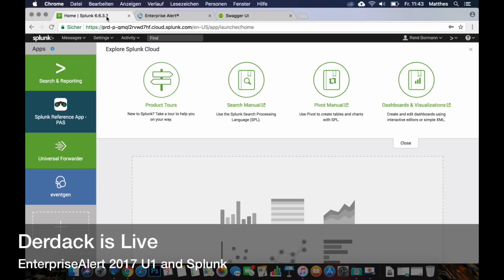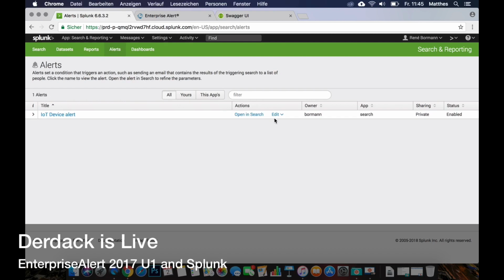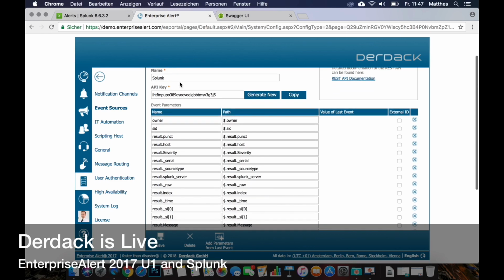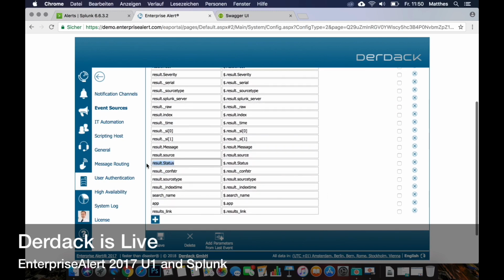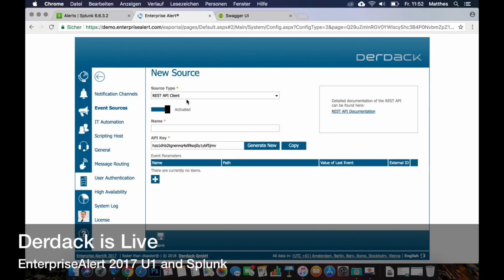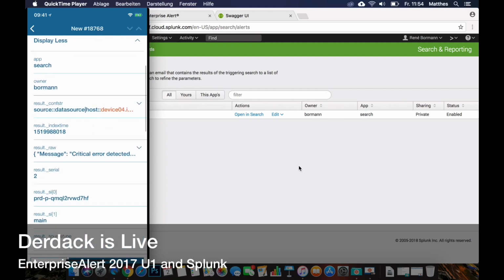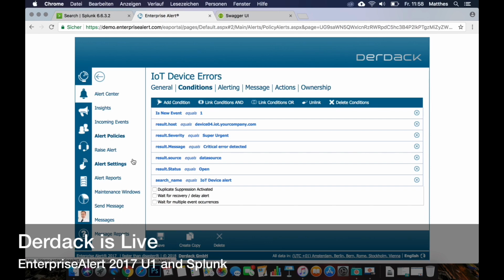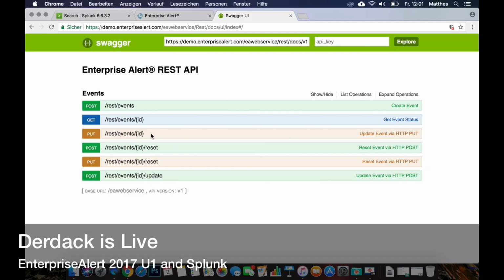Enterprise Alert® 2017 U1 and Splunk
René and Matthes explain the new REST API of Enterprise Alert 2017 Rest API and how it can be used to connect Splunk. Tune in to learn how the new REST webhook works.